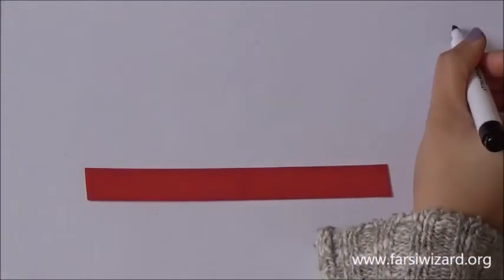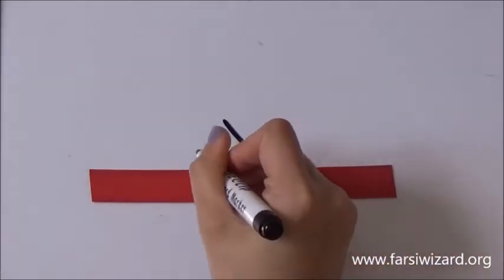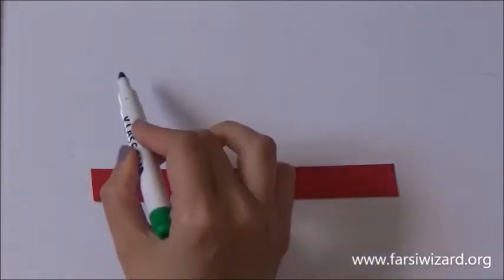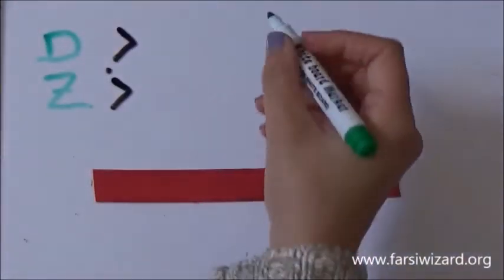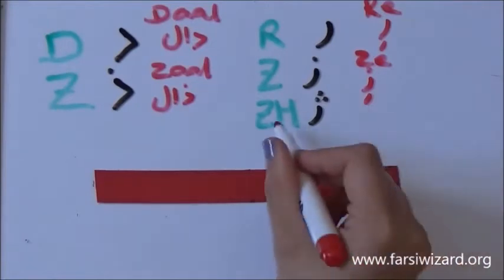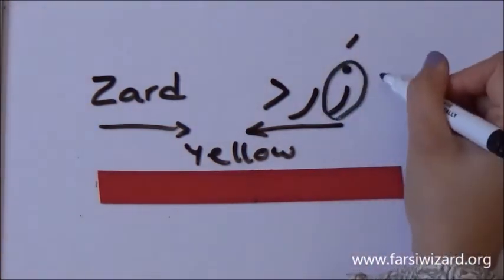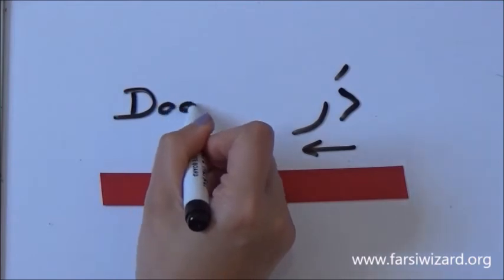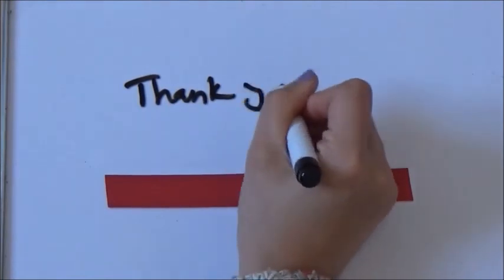Farsi / Persian Lesson: Persian Alphabet D, Z, R, ZH (67)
In 5 minutes learn how to read and write 5 letters of the Persian Alphabet (1 minute each!)